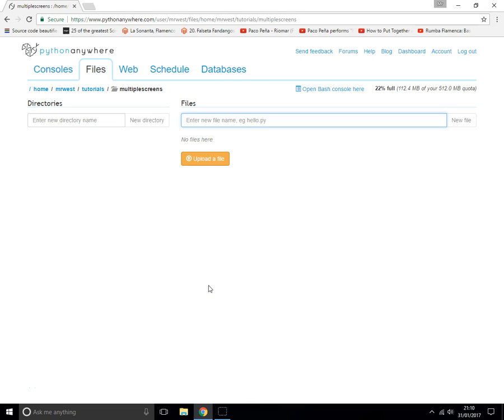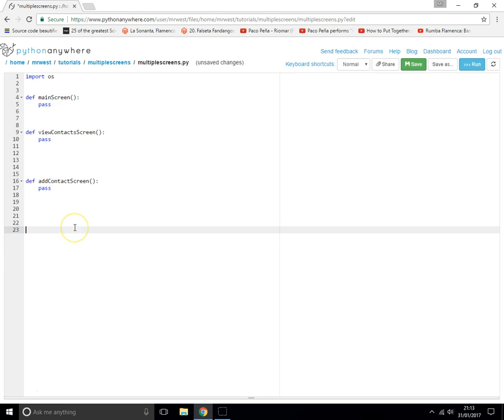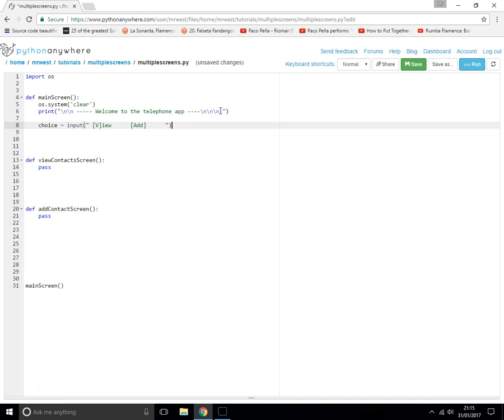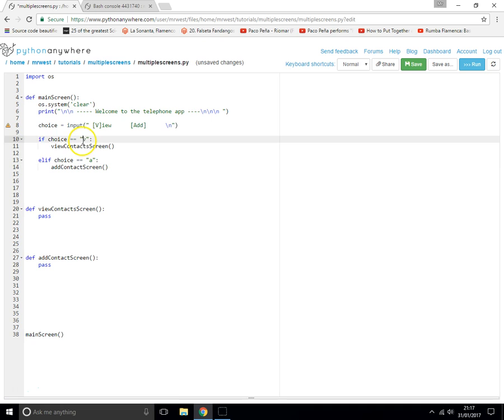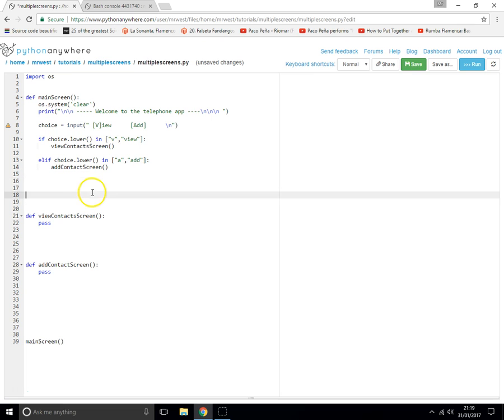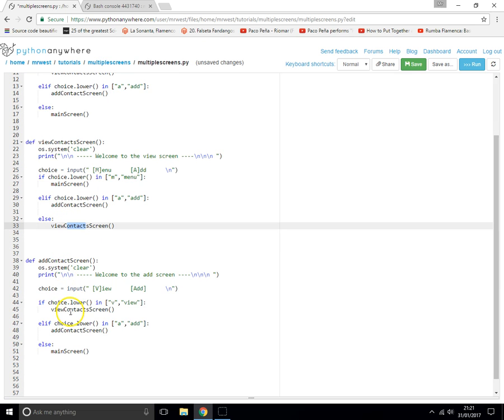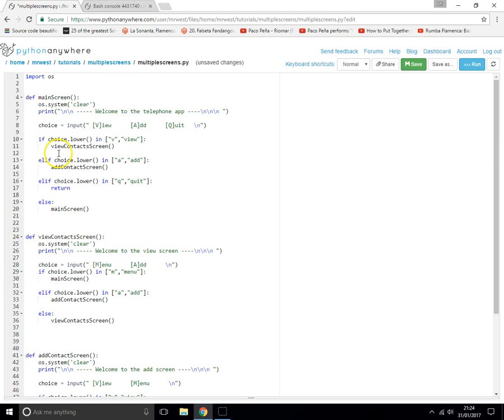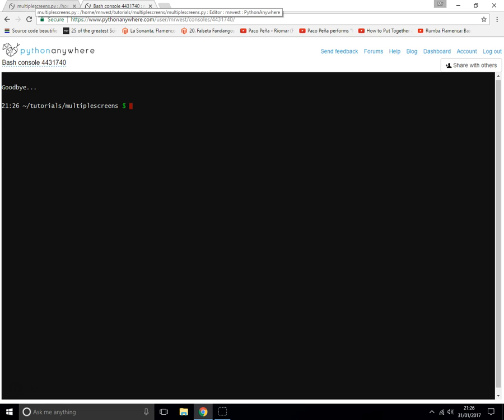Python - Creating programs with multiple screens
A tutorial on how to create console programs on Python with multiple screens. Useful for text adventures or non-linear programs with different menus.